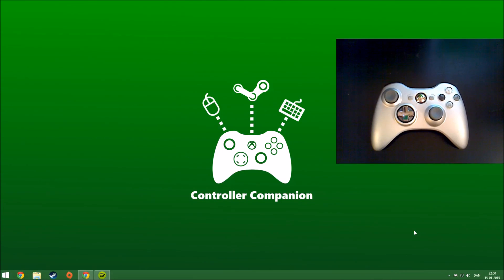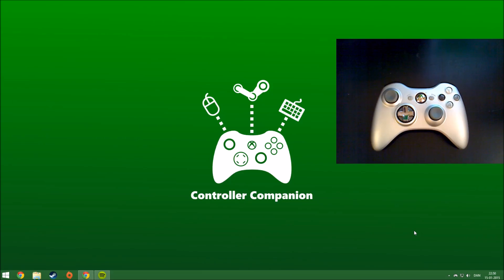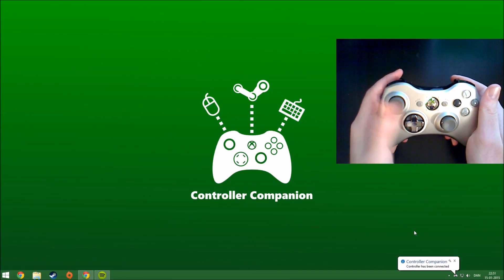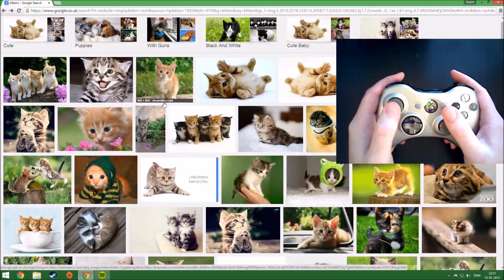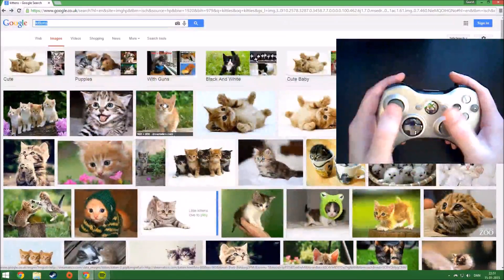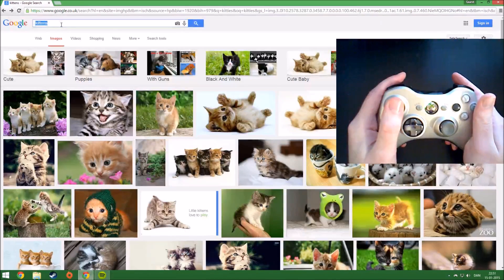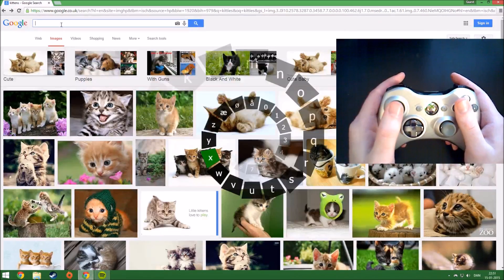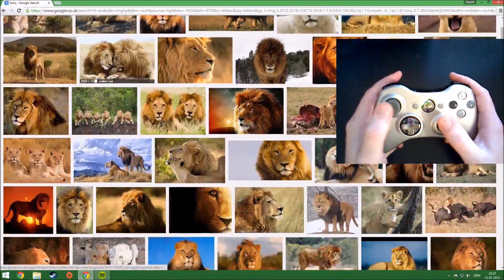Controller Companion Demonstration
This is a demonstration of Controller Companion for Steam.

In it I show how to use Controller Companion to control the mouse, keyboard and media player with your controller.

See the Steam Greenlight project for more information.

Attribution:
The music clips in the demonstration video are from "Crypt of the Necrodancer Soundtrack" and "Monsters Ate My Birthday Cake Soundtrack"